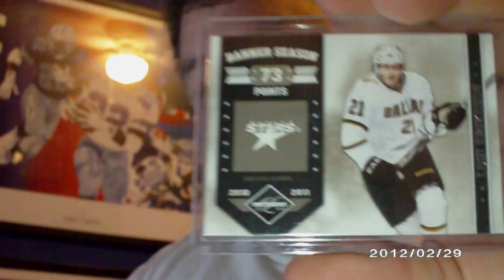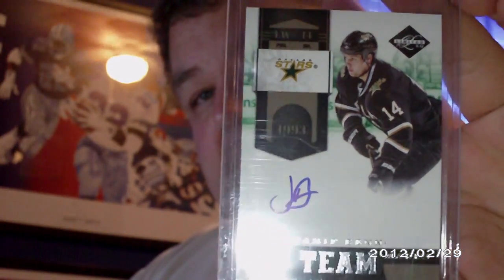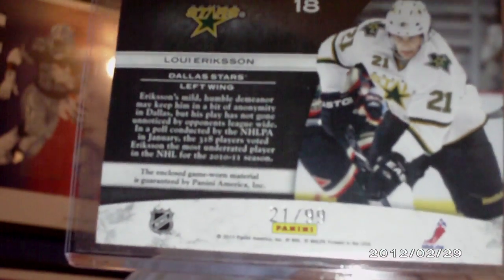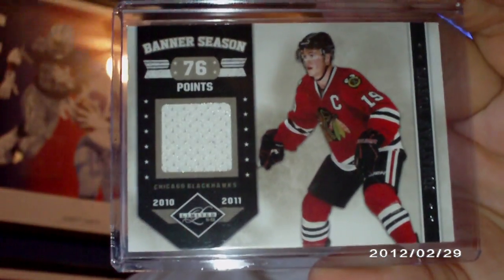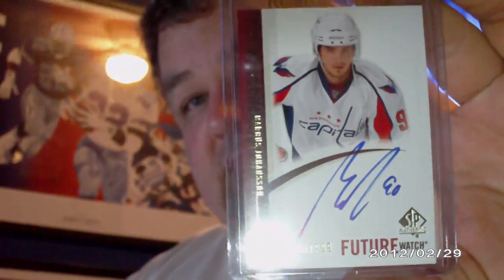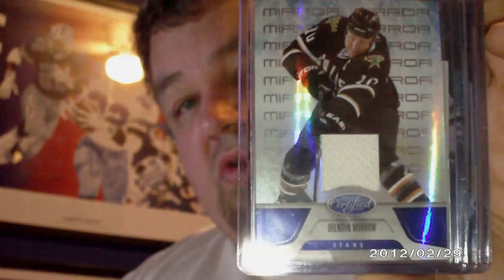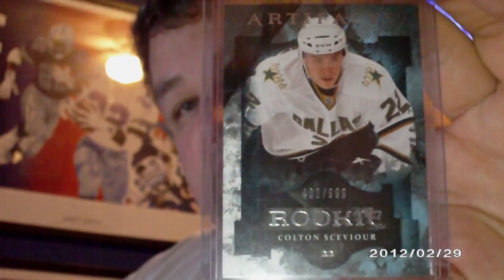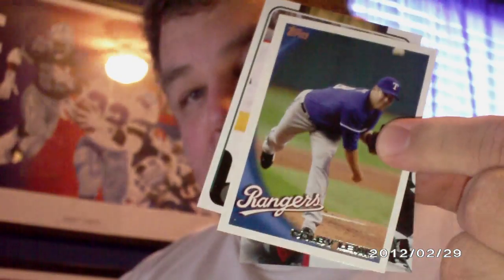BQAGGIE - Mailday...there's an Eriksson jersey LOU-ming about! ;-)